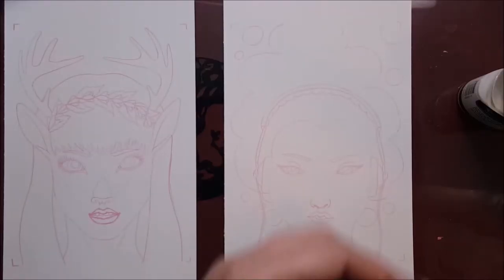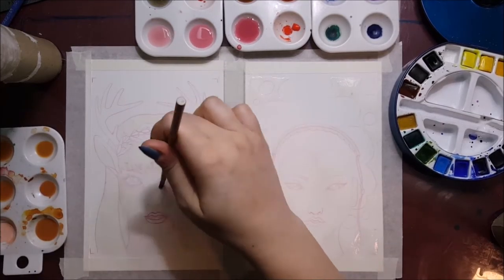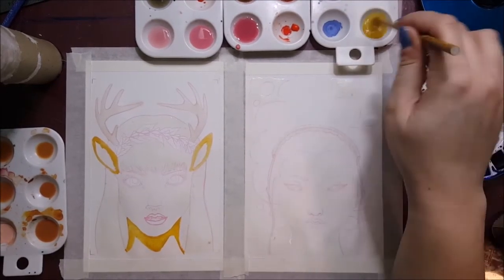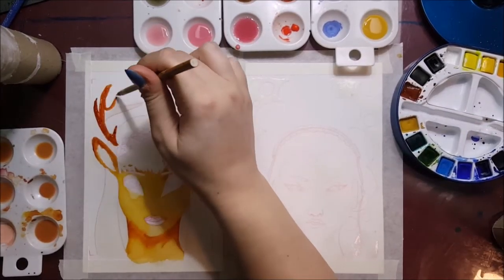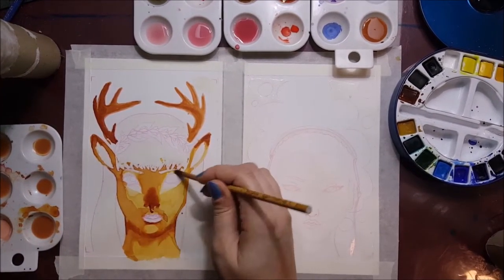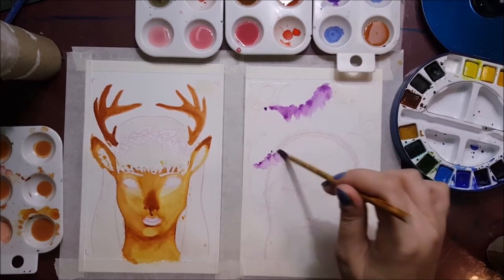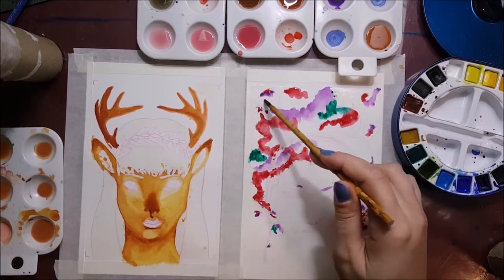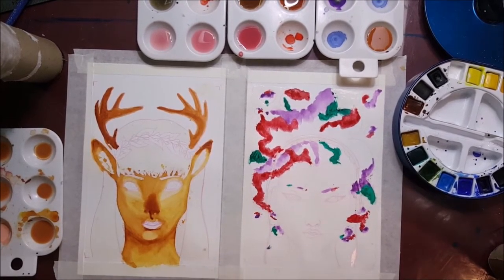Antlers and Music 2 in 1 watercolor speedpaint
Welcome! Sit back, and stay a while. :)